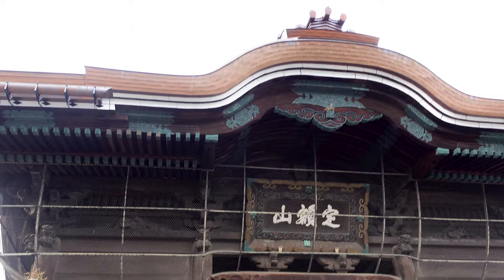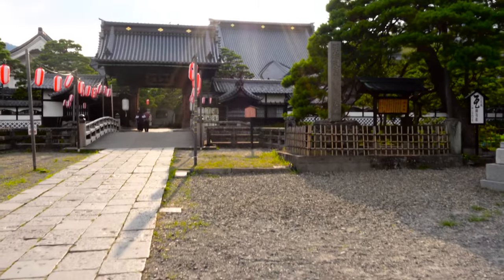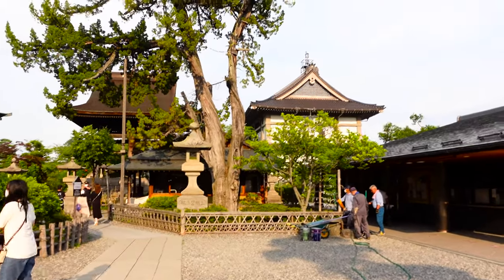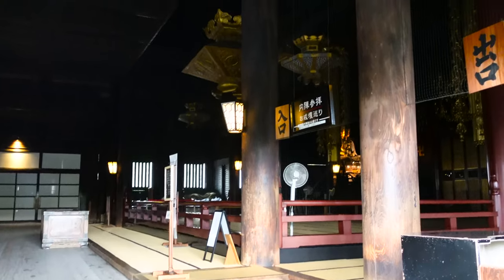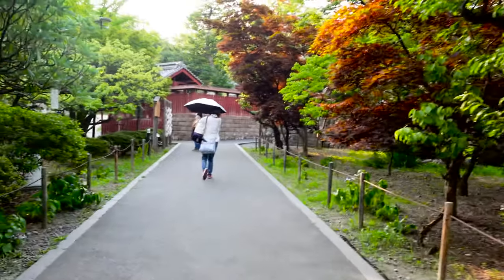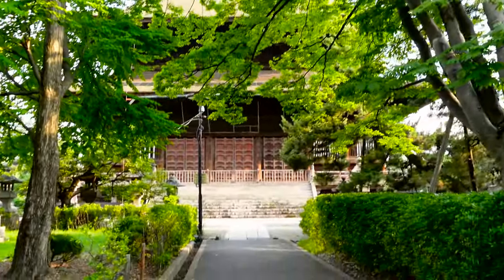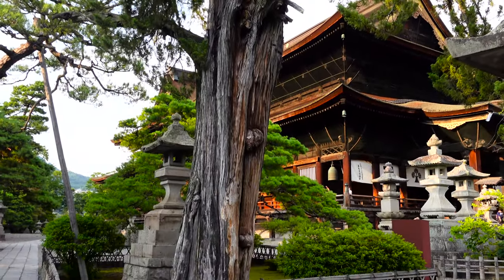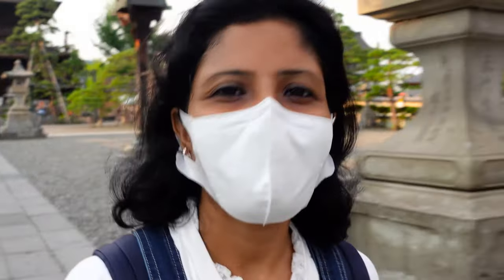Zenko-ji Temple (善光寺) Nagano - Japan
Zenkō-ji (Zenko-ji)  is the most important and popular temple of Nagano, Japan. In the 6th-century Buddhism was introduced in Japan and the first Buddhist statue of Japan was brought here in the 7th century. Zenkoji temple was built in 642 when Yoshumitsu Honda enshrined an image of Amida Buddha here. The main image was created in India and brought to Japan via Korea.
The main Buddha image is a hibutsu, a hidden Buddha statue. It is believed that this hibutsu is the first buddha statue brought to Japan. But the original statue is hidden and a copy of it is shown to the public every six years for a few weeks. The period is known as Gokaicho.
Next year you will get the opportunity to see it. From 3rd April to May 22 you can see the replica of the Amida budda enshrined in Zenkō-ji (Zenko-ji) .
The meaning of the Zenkoji means Yoshimitsu’s temple.
Unlike many other cities in Japan, Zenkō-ji is at the center of the birth of Nagano City as the city itself was built around the temple.
Here is the Niomon Gate. You can see  Nio guardians. They protect the compound from enemies of Buddhism. These two statues were reconstructed in 1918 after a fire.
Here is  Rokujizō. The Rokujizō are statues of the six Bodhisattvas.
Here is Sanmon Gate. It has an important cultural significance. It contains five wooden Buddhist statues which is hidden from the public.
In front of me is the main hall. It is one of the largest wooden temples of Japan.
This is the incense burner. Visitors take the incense smoke over their bodies for good health and fortune.
I will recommend you to come early in the morning to see the Zenkoji's early morning prayer. It is called Oasaji. You can experience the true magic of the temple.
Here is Obinzuru statue. Obinzuru was one of the disciples of Buddha.
As the hall is closed so lights are turned off and due to that, all Buddhist statues are not visible. Even I can not see the main altar and the pitch-black corridor under the temple. So I am really upset. I can just pray from the outside of the main hall area.

One of the most sacred and mysterios place of Japan is Togakushi, Nagano, Japan.

Now if you want to know about ninja museum, then please check this video.

Please check one of the best theme park of japan from this video.
Best theme park Nikko Japan, Tobu World Square, miniature theme park // 日光東武ワールドスクウェア

If you want to visit north japan specially tohoku region then please check my videos on it.

If you want to where and how to visit Aomori and best places to visit in Aomori then please check these videos.